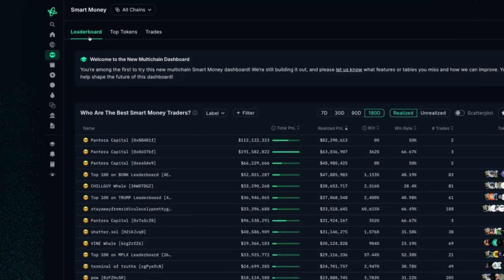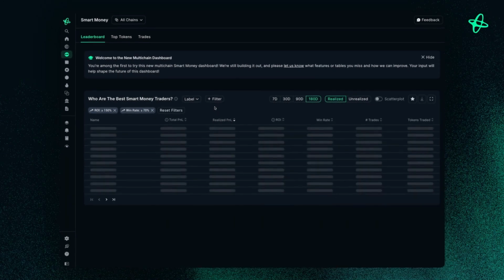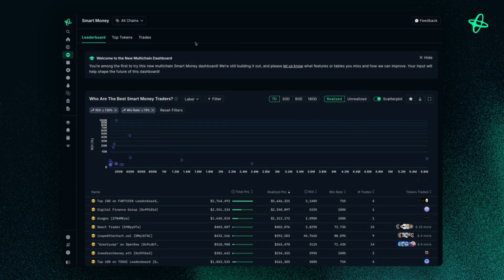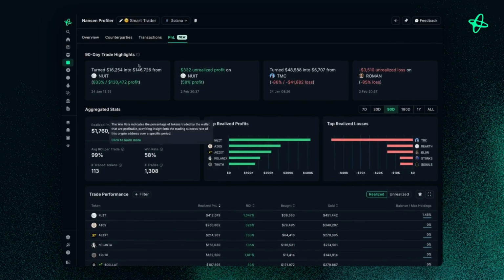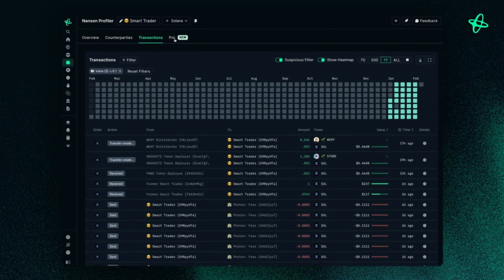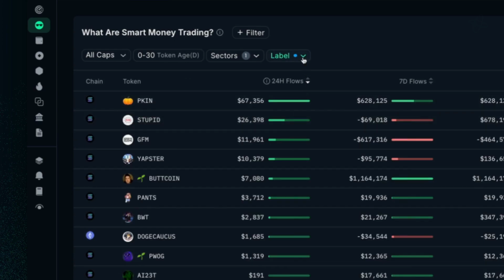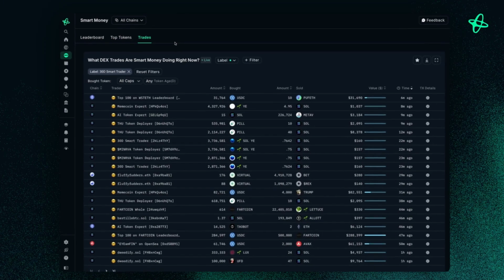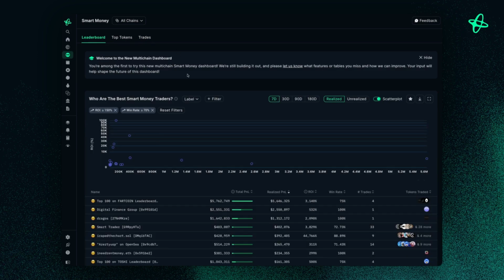Intro to Smart Money for Beginners - Nansen 101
Smart Money dashboard is your window into the activities of the most successful crypto traders and investors. From venture funds to whale wallets, this powerful tool helps you track and analyze the movements of the market's top performers, giving you insights that can shape your investment strategy.
Nansen is an AI-powered multichain analytics platform that empowers crypto investors and teams with onchain insights, helping surface the signals and create winners.